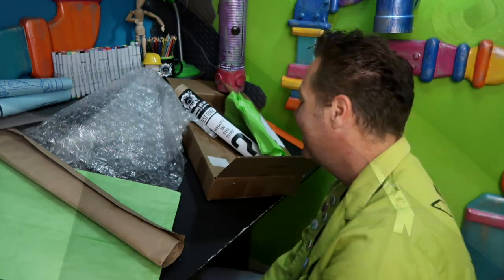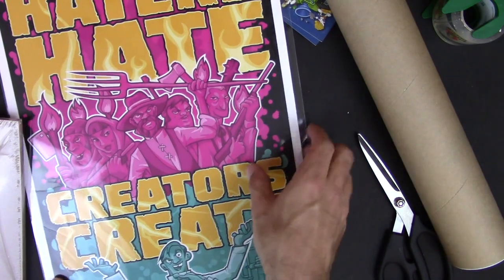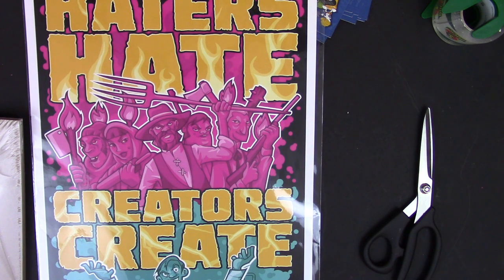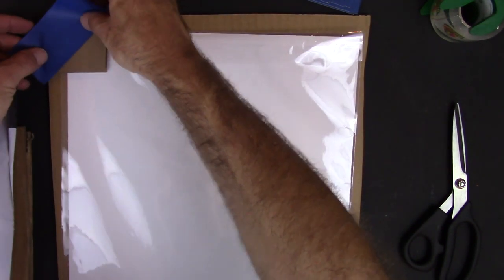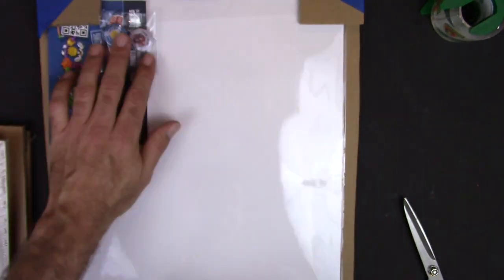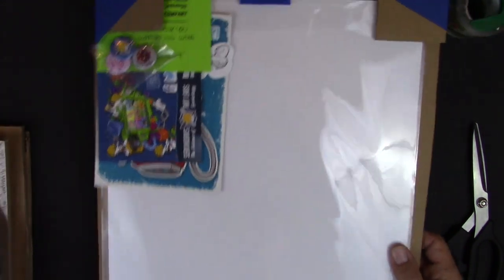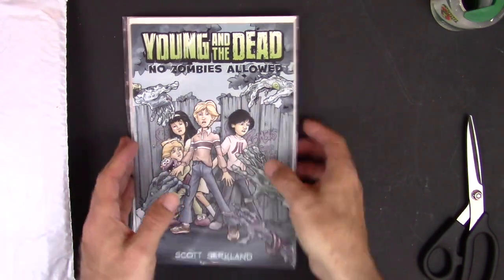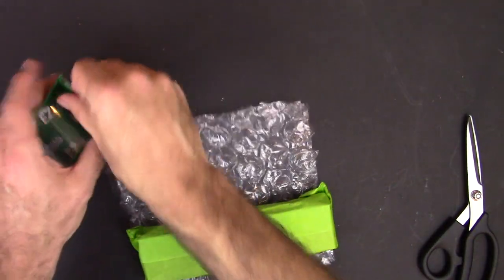How To Package Your Art Prints (Flat or in Tubes?)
I received a question about how I package my art prints and whether I ship my art flat or in tubes. So I figured it was time I pulled the curtain back and showed you just how I package my art.

My Etsy Shop

Links to my shipping supplies:
Bubble Mailers
Poly Mailers
Shipping Tubes
Chip Board
Thermal Label Printer
Avery TrueBlock Lables